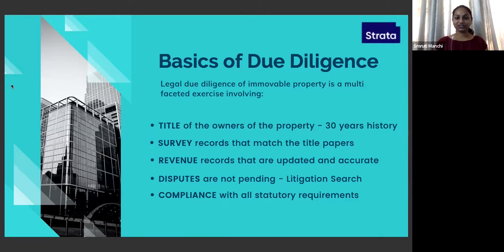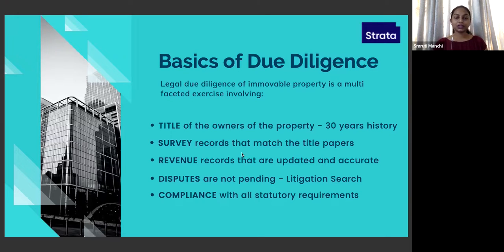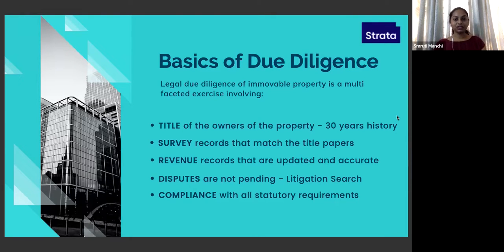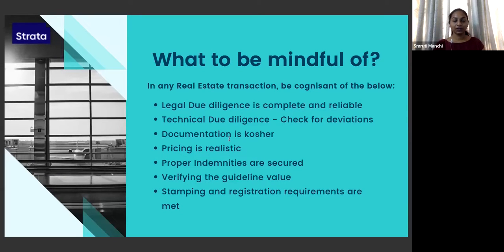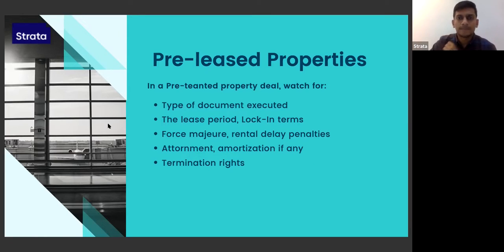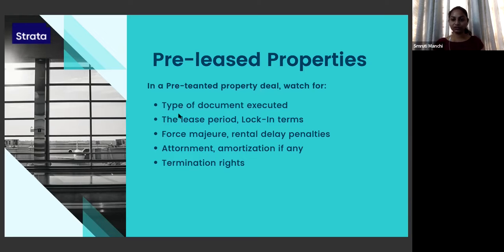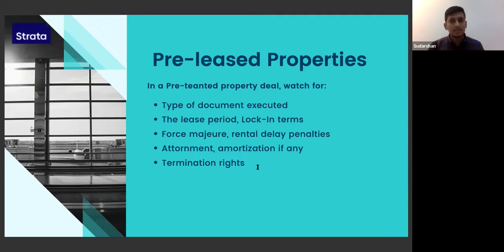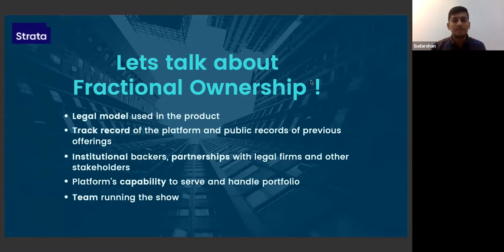Legal Special with Strata's Head of Legal | Lets STRATAgise Ep. 6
If you are investing in Real Estate, the first thing you will need is legal advice.

Join us for a special episode with Strata's Head of Legal Smruthi Manchi as we cover what to look out for when investing in real estate, regulations, and common investor questions.

Time Stamps:
00:00 - Introductions
00:33 - Basics of Due Diligence
10:22 - What to be mindful of when investing
16:50 - Pre-leased Properties
26:56 - Fractional Ownership & Strata's legal model
30:07 - Q&A